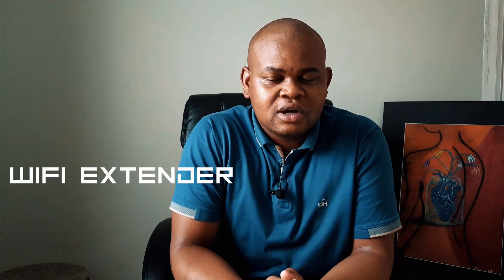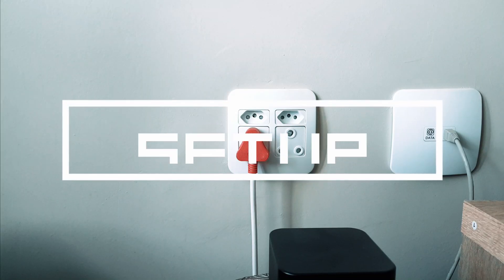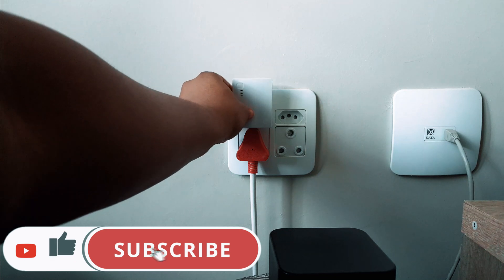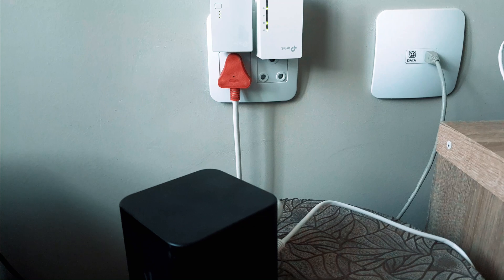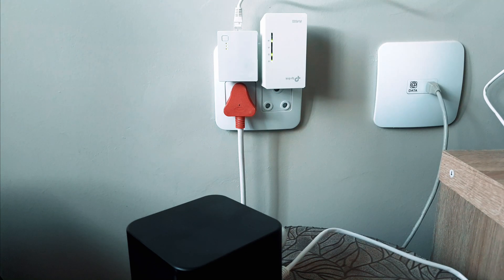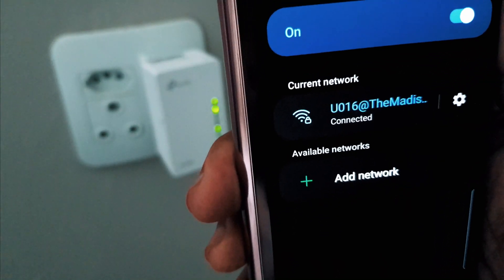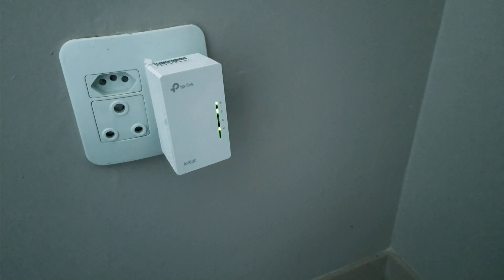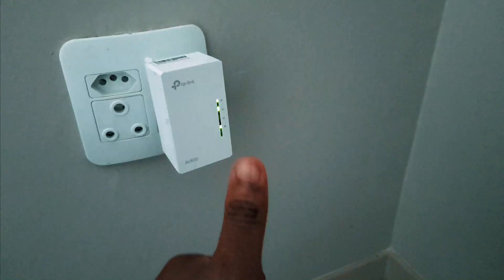Extend WiFi Coverage In Your House | TP-LINK AV600 POWERLINE EXTENDER KIT | Tutorial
Hello Friends! I am back with another video, this time around I show you how I dealt with WiFi Dead Spots or Dead Zones in my house, with the TP-LINK AV600 Powerline WiFi Kit! I show you the whole setup process and give a bit about my experience.

You can see in the video that I do not even experience any bandwidth loss, everything works optimally.

Video Timestamps:

0:00 Intro
0:52 How WiFi Powerline Extenders Work
1:52 Setup Tutorial
9:47 Testing In WiFi Dead Zone
13:47 Pricing